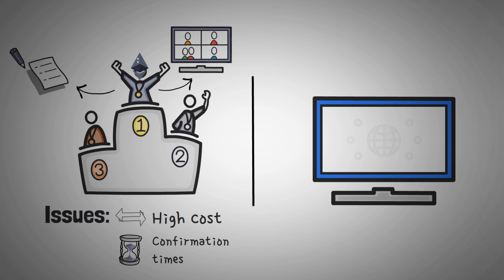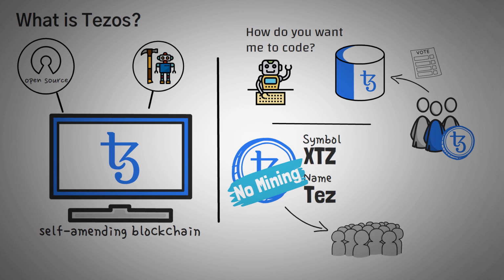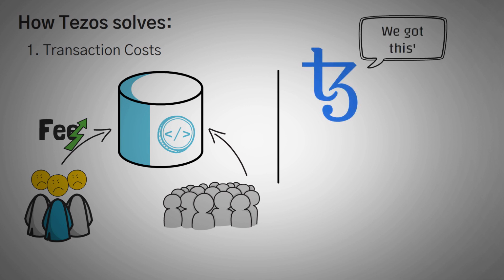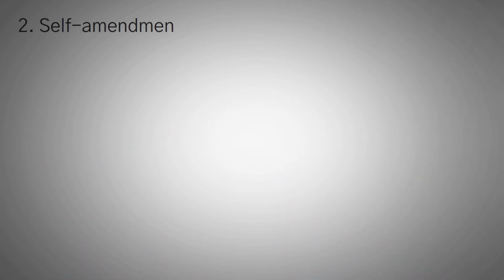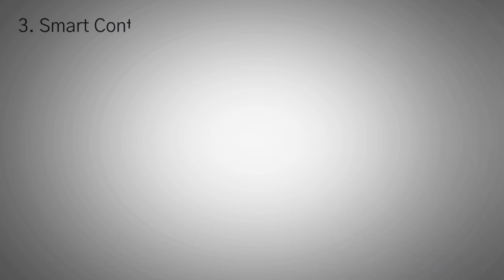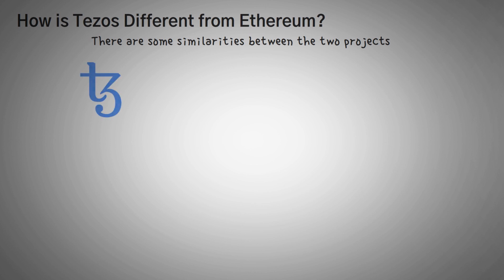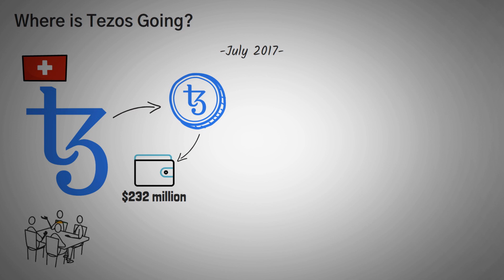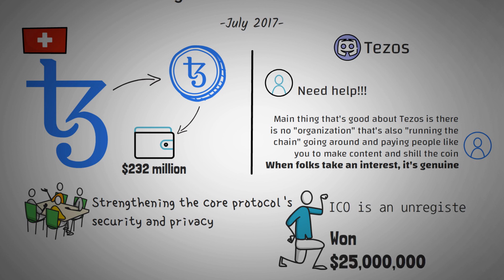What is Tezos - XTZ Self-Amending Explained with Animations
So fundamentally, Tezos is a “self-amending blockchain” that has a bunch of the same features as Ethereum, but with a few improvements. Tezos is an open-source blockchain and application platform that can actually upgrade itself and develop smoothly.